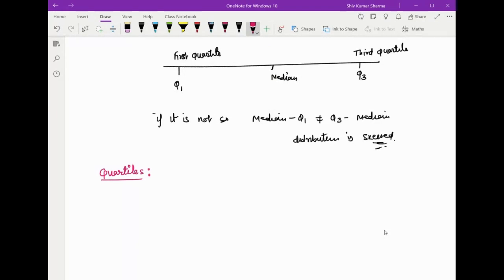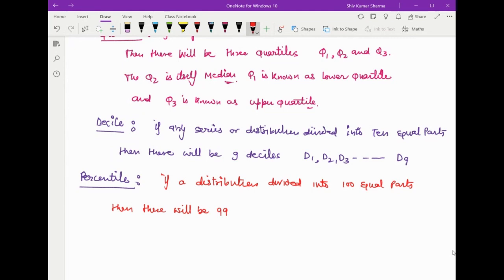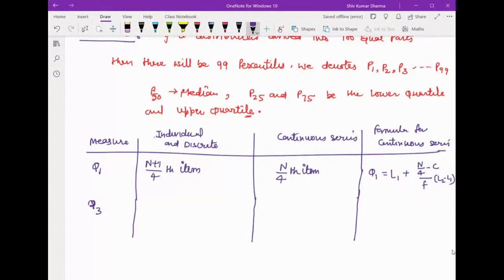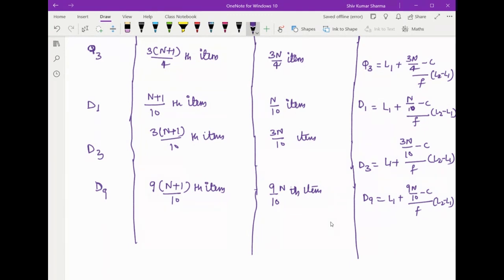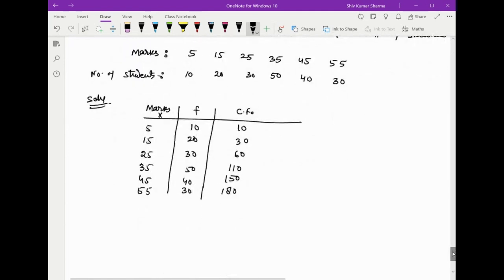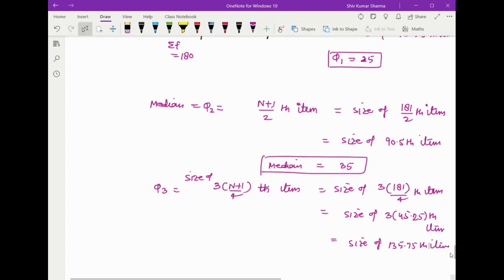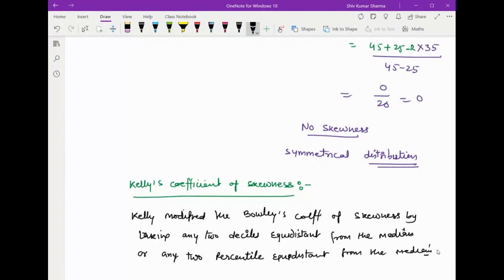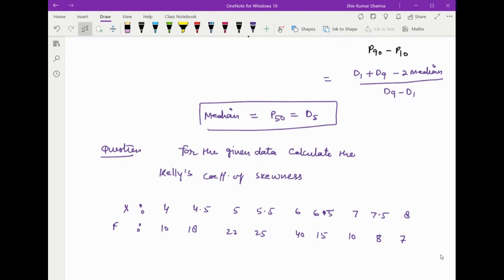Quartile percentile decile Bowley's skewness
Bowley's Coefficient of Skewness Descreptive Statistics